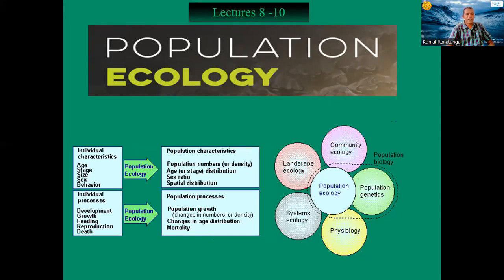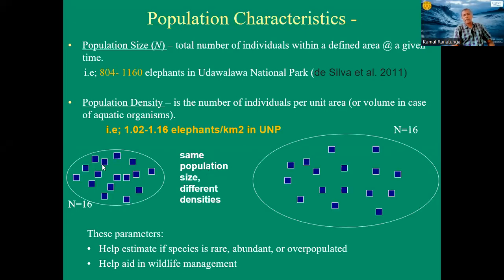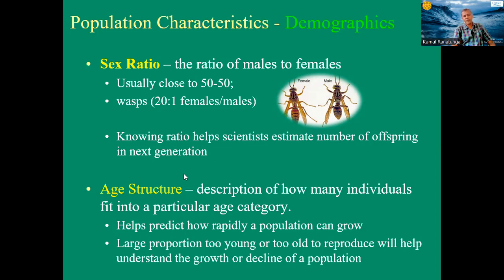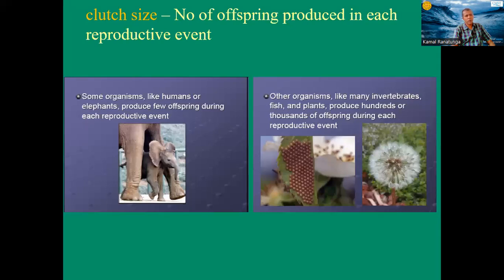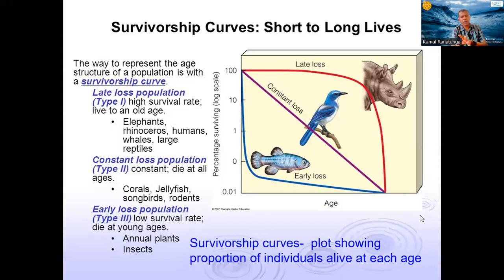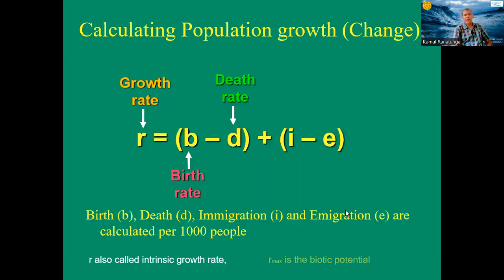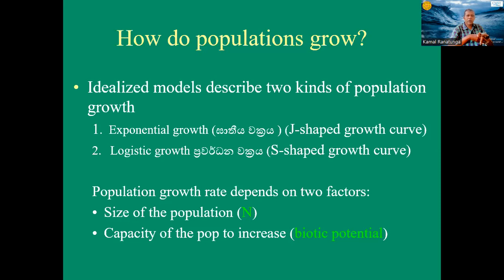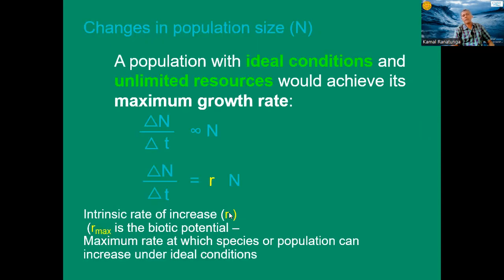Ecology lecture series- Population Ecology I